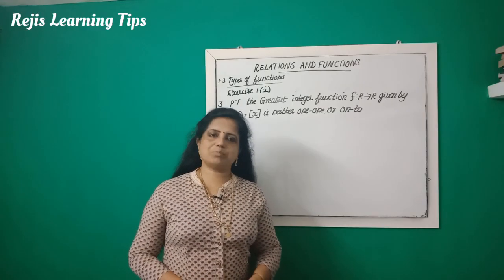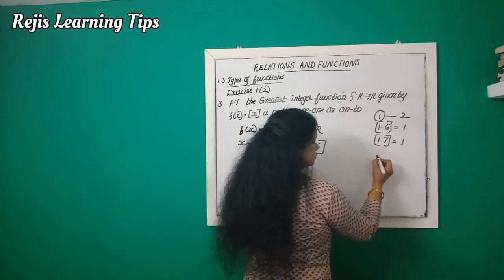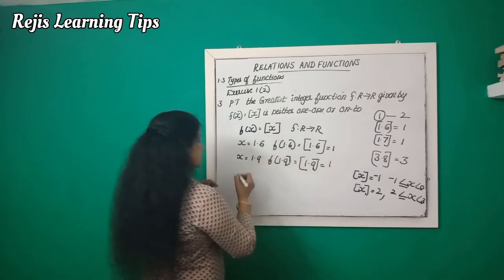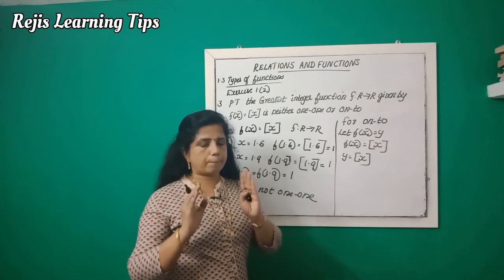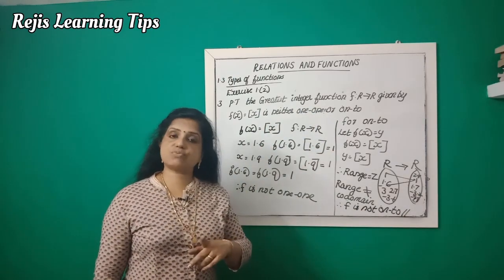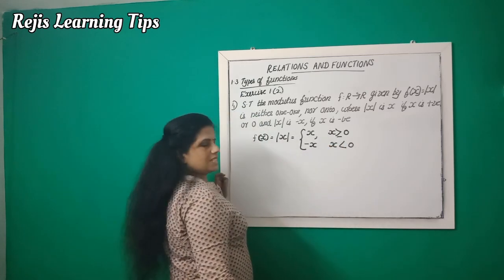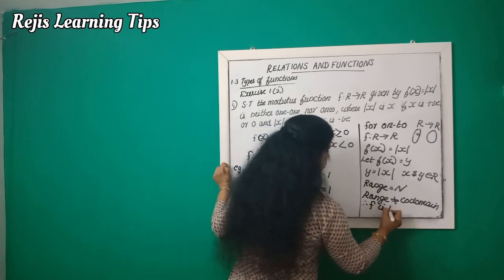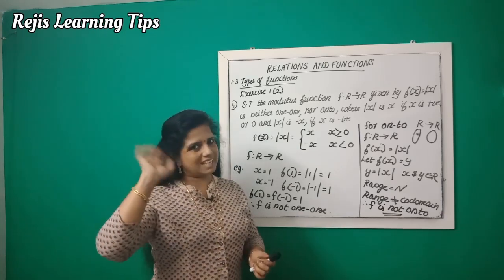Relations & Functions Maths Class XII CH 1 Ex 1.2 Qs 3 & 4 | One-One and On to | Lecture No. 3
Relations & Functions Maths Class XII CH 1 Ex 1.2 Qs 3 & 4  | One-One and On to | Focus Area of Class XII Maths Maths Students | Lecture No. 3 by Reji Miss |

Link for the Part 1 & 2 Relations & Functions:-

1)  Relations & Functions | Class XII Maths CH 1 Ex.1.2 |

2) Relations & Functions | Class XII Maths CH 1 Ex.1.2 |